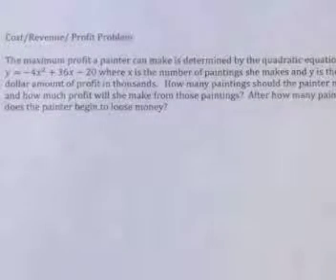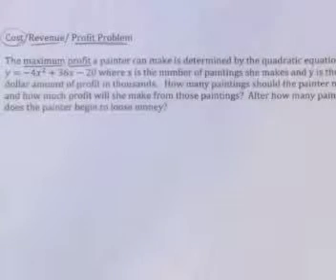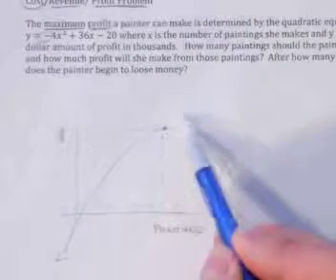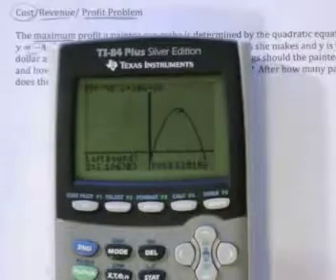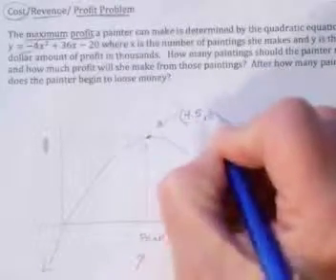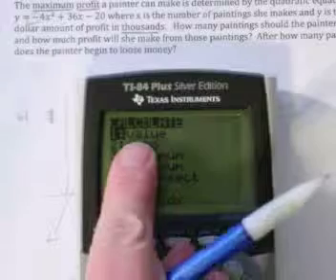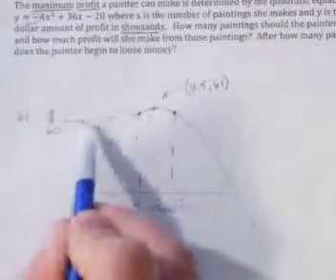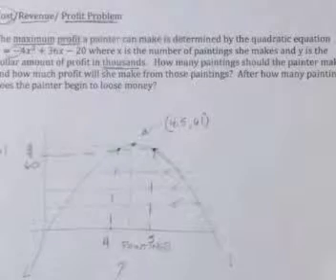Cost Revenue Profit